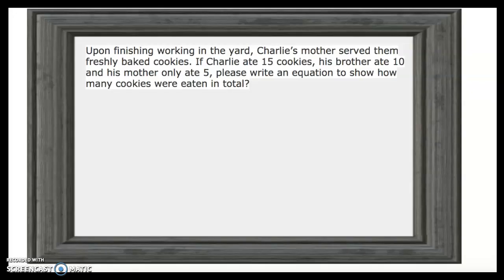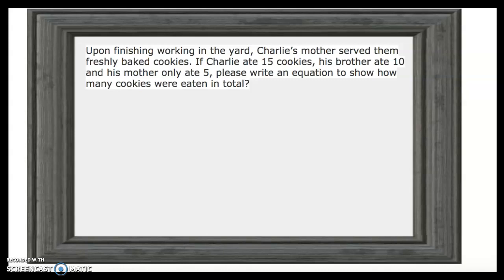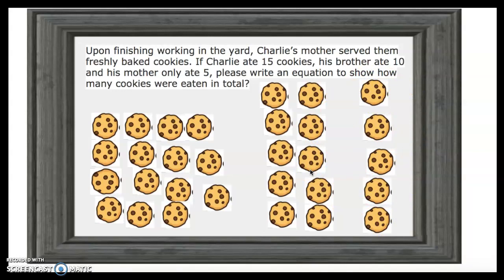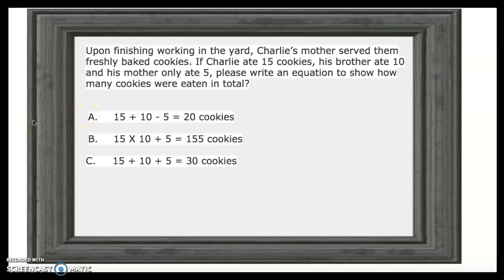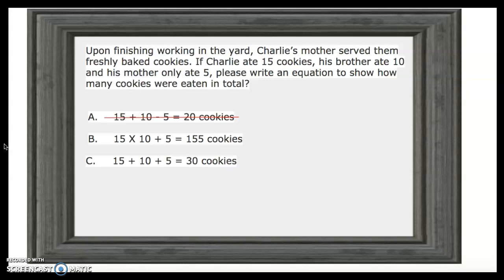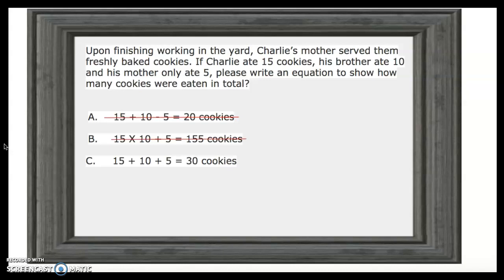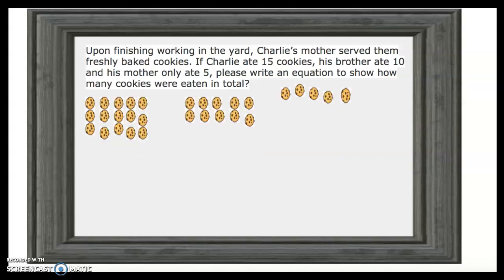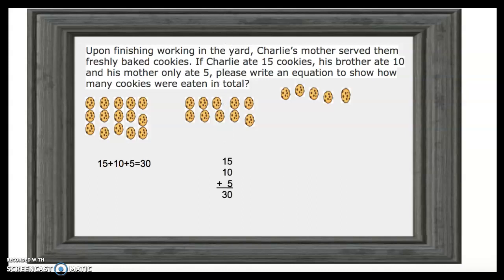REVIEW STORY PROBLEM ADDITION